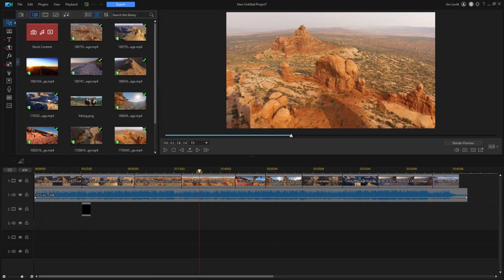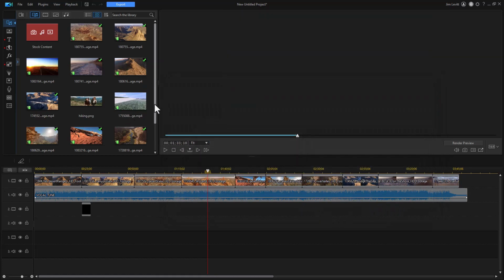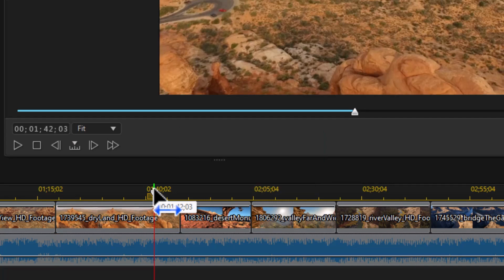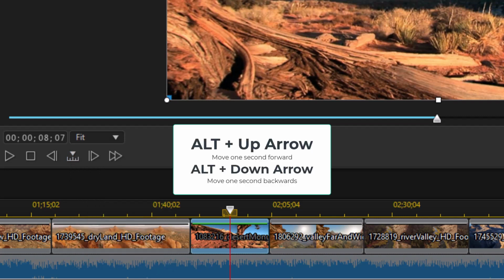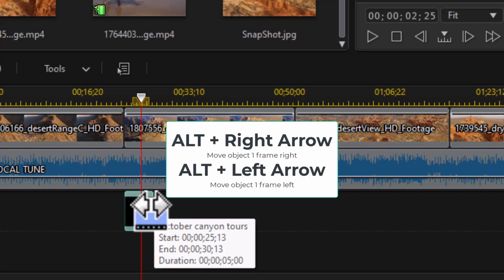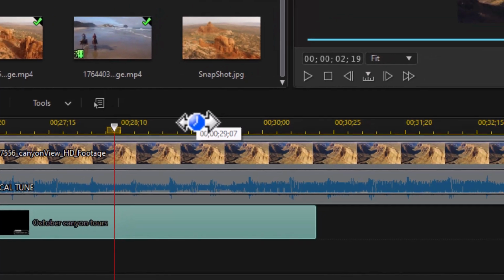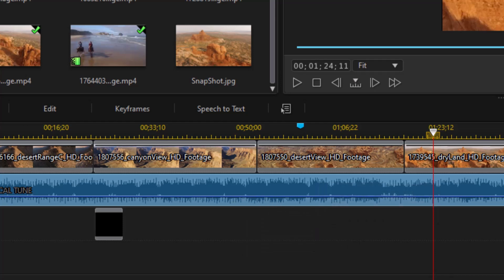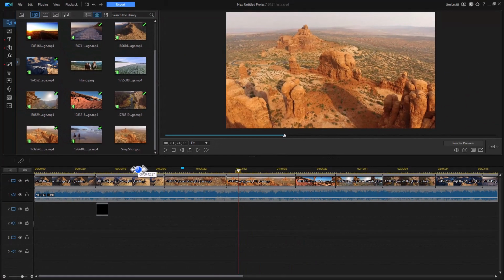Useful keyboard shortcuts for faster editing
In this tutorial we highlight a few of the keyboard shortcuts that we find particularly useful. Some you may use already, but others may not be on your radar. We hope you find one or more that are worth trying out yourself.